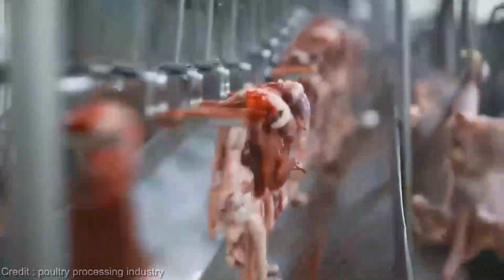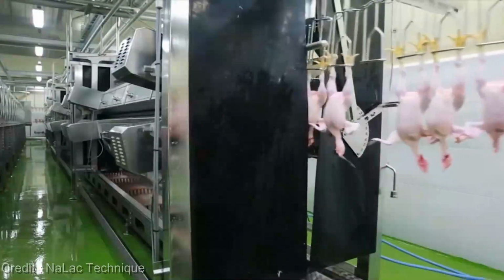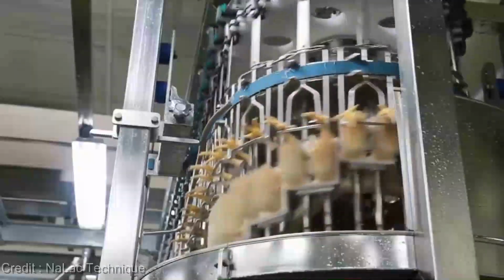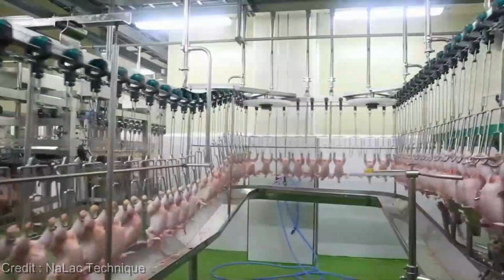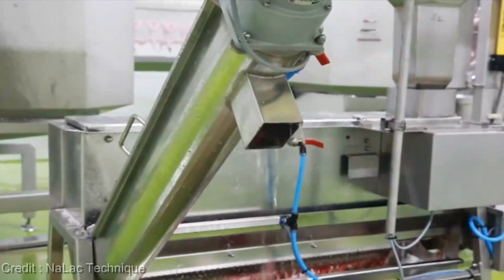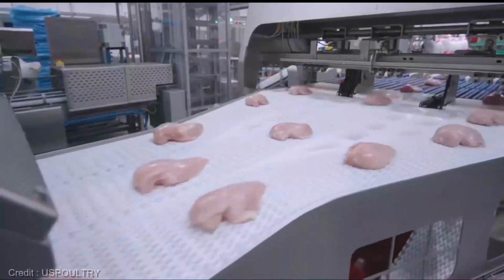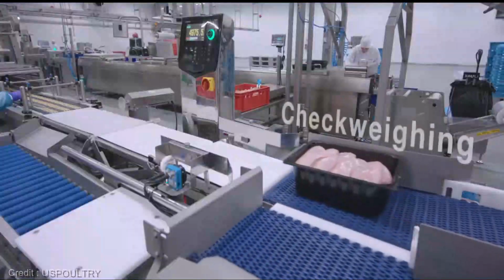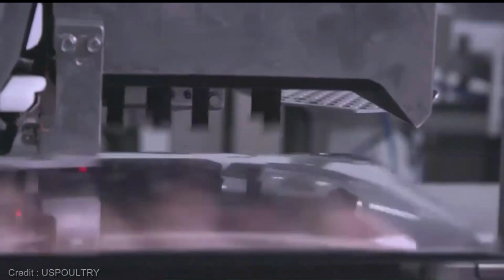chicken poultry processing plant - How to process Millions of Poultry OMG !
Hey there, fellow food enthusiasts! welcome to chicken poultry processing plant , Are you ready to embark on an awe-inspiring journey through the magnificent world of poultry processing? Join me as we unveil the incredible technology behind the Chicken Poultry Processing Plant, a true marvel that can process millions of poultry in record time!

 Hold onto your seats as we dive into this captivating review, where you'll witness the sheer scale and efficiency of this poultry processing behemoth.

In this authoritative exploration, we'll reveal how this cutting-edge facility revolutionizes the way chicken is processed. With state-of-the-art equipment, innovative techniques, and a commitment to quality, the Chicken Poultry Processing Plant delivers unparalleled results that will leave you astounded.

 And guess what? The price of this poultry processing powerhouse is surprisingly reasonable, making it an attractive investment for companies aiming to streamline their operations.

But that's not all! As an impartial reviewer, I won't just focus on the technical aspects; I'll also delve into the human touch. Discover how this facility prioritizes the welfare of its workers, ensuring a safe and supportive environment for all.

Now, my friends, I need your help to spread the word about this extraordinary feat of engineering! Share it with your fellow foodies, so they too can marvel at the wonders of the Chicken Poultry Processing Plant.

So, buckle up and join me on this extraordinary journey as we unravel the secrets of the Chicken Poultry Processing Plant. Get ready to be amazed, informed, and entertained like never before!